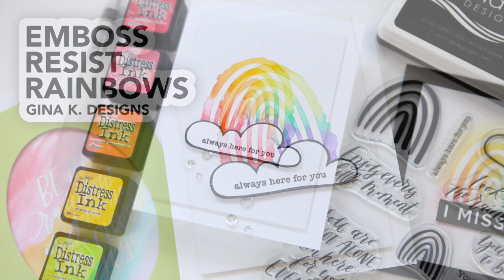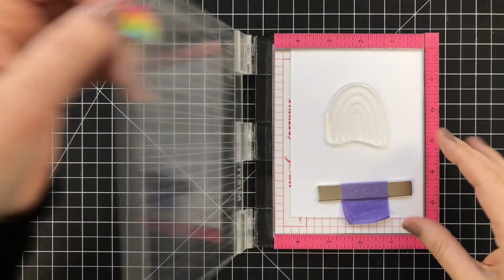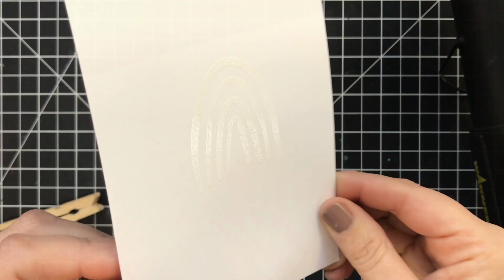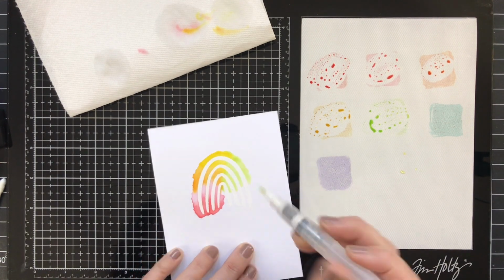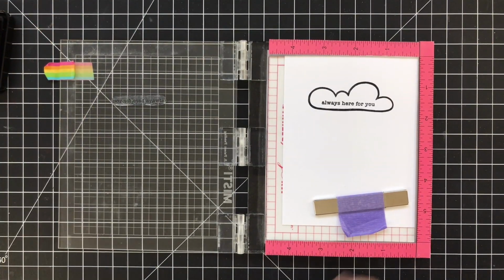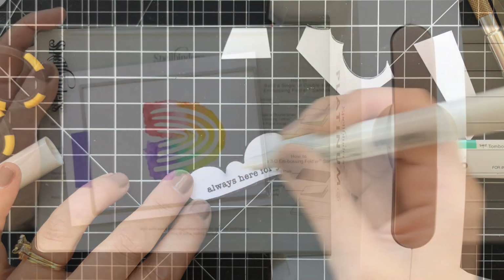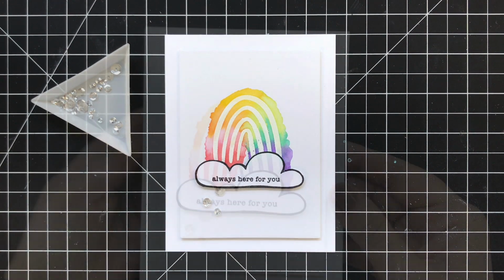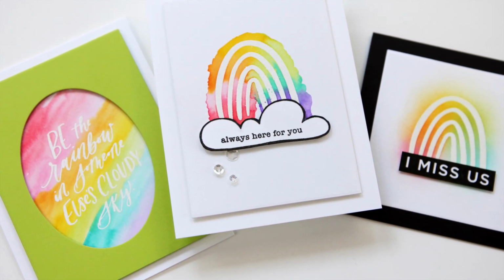Simple Emboss Resist Rainbows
*ALL SUPPLIES LINKED BELOW* To see my blog post for this video,

• Be The Rainbow Stamps – Gina K. Designs

• Little Things From Lucy's Cards Ice Crystal Sequin Mix

• Amazon.com | Chef'n Dash Salt Cellar with Flip Top Cover, Coconut:...

• PenBlade SINGLE GREEN #15 BLADE NS1-15 at Simon Says STAMP!

• Dahle Self-Healing Cutting 18x12 Mat 10671 at Simon Says STAMP!